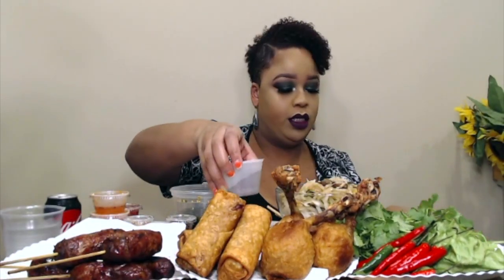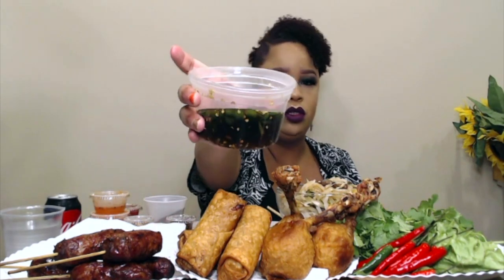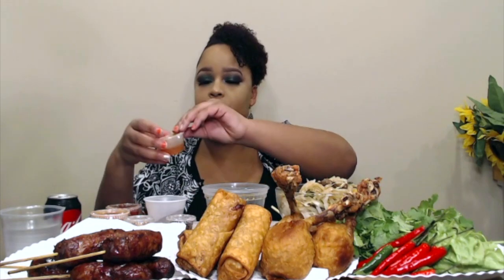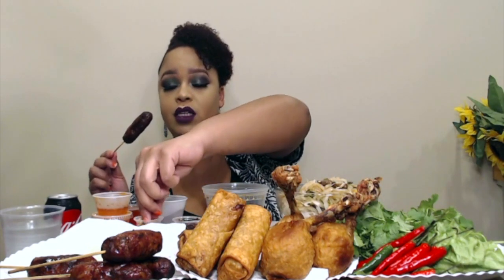Thai Street Food Mukbang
This video is about a Thai Street Food Mukbang